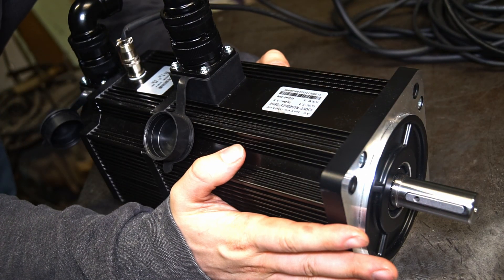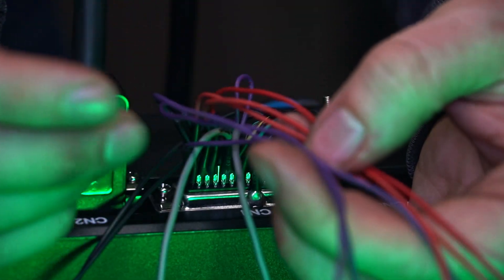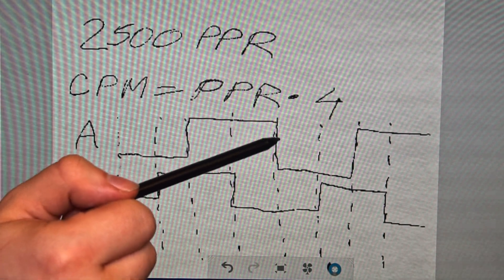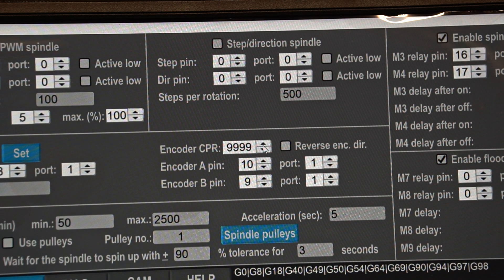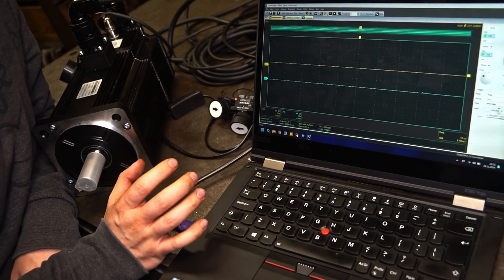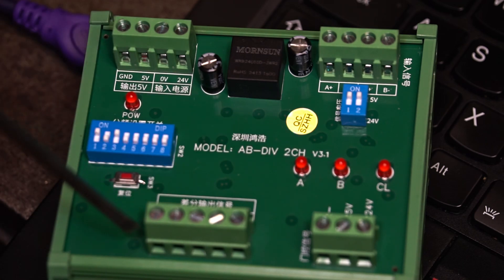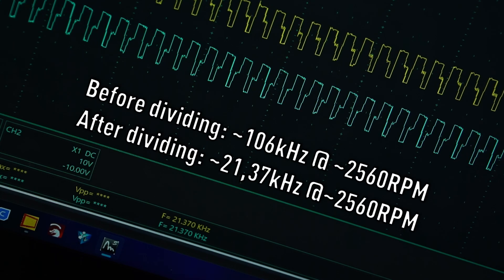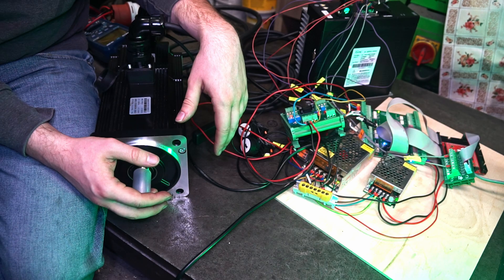Can You Connect Your Spindle Servo Encoder To CNC CONTROLLER?! UC300ETH-5LPT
How to use the encoder of your servo drive of your spindle feedback for your CNC system.

Frequency Divider (model 2)

UC300ETH-5LPT is an Ethernet CNC motion controller. Usable with UCCNC / Mach3 / Mach4.
It can control up to 6 CNC axes and it's stepping frequency is at its max 400kHz. It supports also rigid tapping with use of incremental encoders, linear scales, MPGs etc.
It supports servos and stepper motors which can be controlled by step/dir signals. Thanks to ethernet there is electrical noise protection.
This controller will be the heart of my new CNC lathe machine project.
More simple tutorial videos soon!